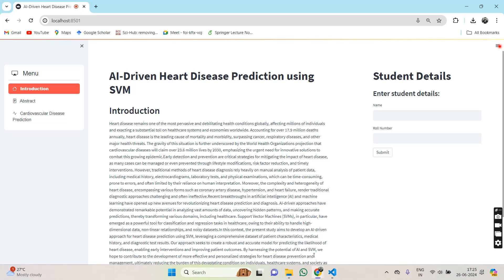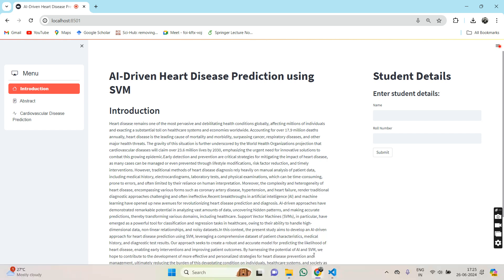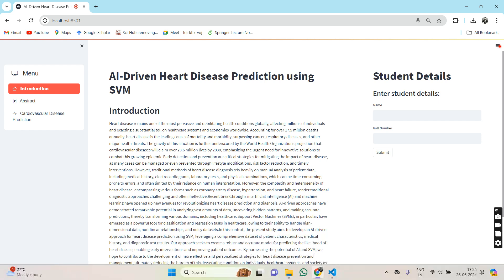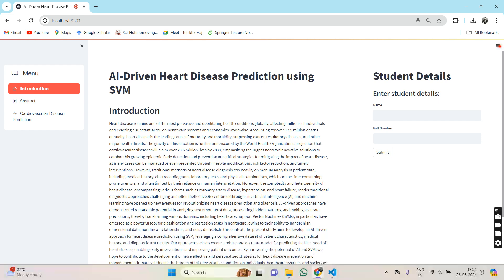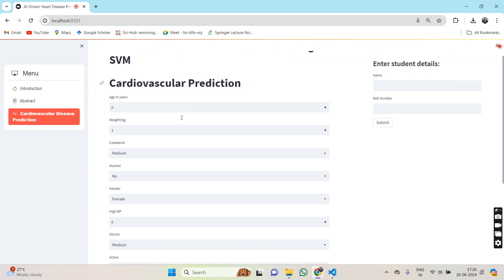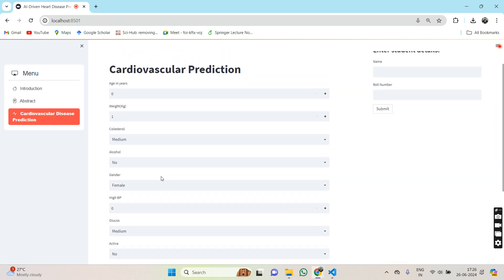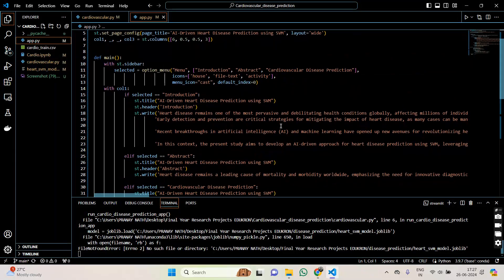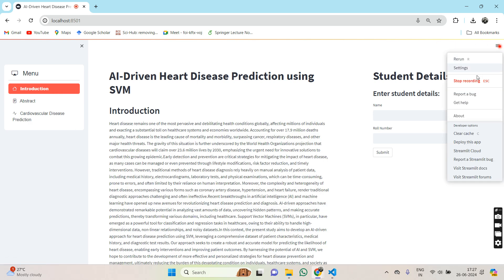🫀🔍 AI-Driven Heart Disease Prediction using SVM 💡🩺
Project Title
Project Description
Predicting heart disease early can significantly improve patient outcomes by enabling timely intervention. This project focuses on developing a heart disease prediction system using Support Vector Machines (SVM). The system will analyze various patient health metrics and features to classify the likelihood of heart disease. By training an SVM model on historical medical data, the project aims to provide accurate and reliable predictions, assisting healthcare professionals in making informed decisions and enhancing preventive care.

Welcome to EduKron
Welcome to EduKron, your ultimate destination for discovering and managing academic projects. Discover and manage BTech, Masters, and PhD projects online with ease.

📍 Near Marathahalli Bridge, Near Union Bank ATM, 51, 3rd Cross Rd, Aswath Nagar, Marathahalli, Bangalore, Karnataka, India - 560037

Services Offered
Academic Project Discovery 🔍
Project Management Tools 🛠️
Research Guidance 📚
Project Documentation Assistance 📝
Plagiarism Checking 🔍

Our Other Academic Projects
Chronic Kidney Disease (CKD) Detection 🌟
Advanced Billiard Board Identification 🎱
Calories Prediction App 🍎📱
Mastering Data Science 📊🔍
Skin Cancer Detection 🩺🔍
Instagram Fake Profile Detection 🕵️‍♂️
Bank Card Fraud Detection 💳🔍
Bigmark Sales Predictions 📈🔮
Road Accident Prediction 🚗🔮
Crop Prediction Using Soil Analysis 🌾🌱
IoT Devices Spam Detection 🚀🔒
Intrusion Detection System (IDS) 🔐🛡️
Hate Speech Detection 🚫💬
Handwritten Digit Classification ✍️🔢
Speech Emotion Recognition 🎙️💬
Electricity Theft Detection ⚡🔍
Online Payments Fraud Detection 💳🔍
Conversation with PDFs 📄💬
Loan Prediction Streamlit 💵📊
Diabetic Retinopathy Prediction 👁️💡
Brain Tumors Detection 🧠🔍
Flight Delay Prediction ✈️⏰
Email Spam Classification 📧🚫
Crime Analysis App 🕵️‍♂️📊
Predicting Air Pollution Index 🌫️📉
Lung Cancer Analyzer 🫁🔬